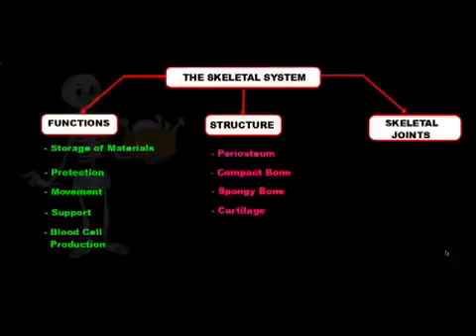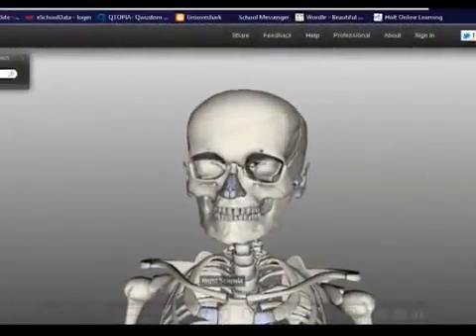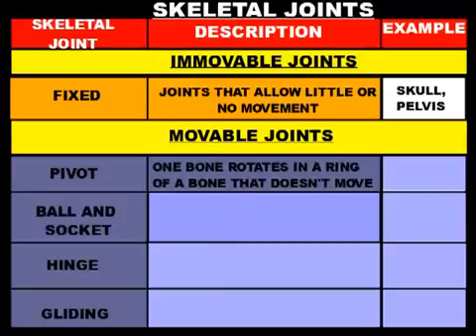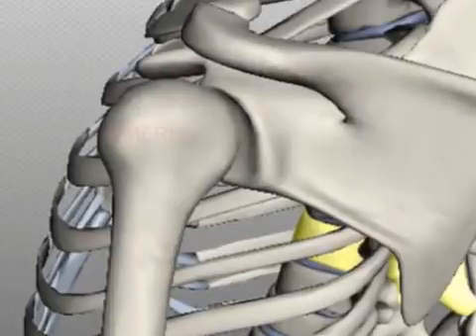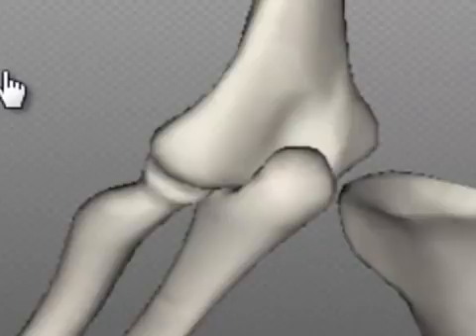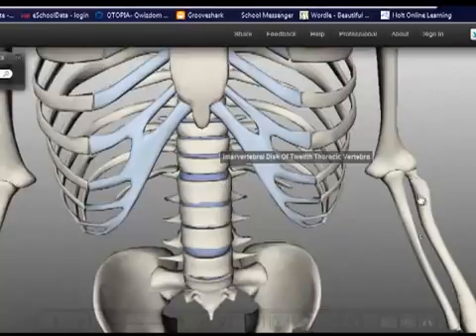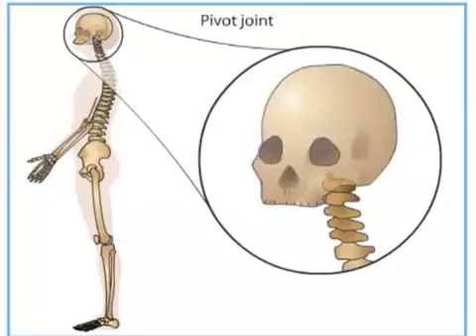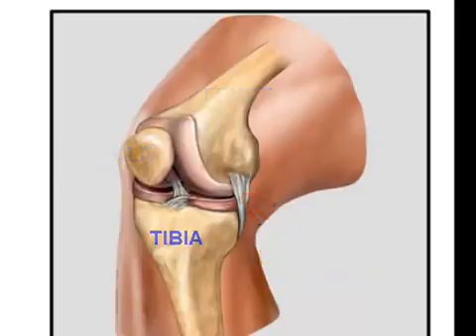The Skeletal System (Collected by Krishna Thapa)